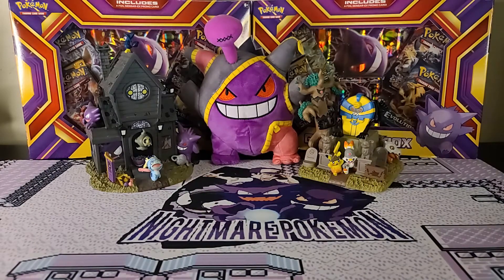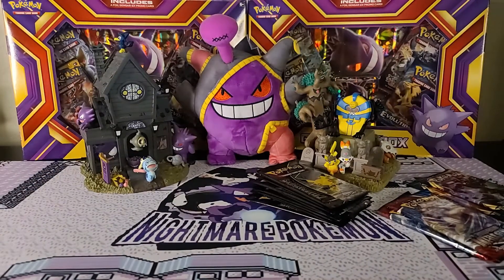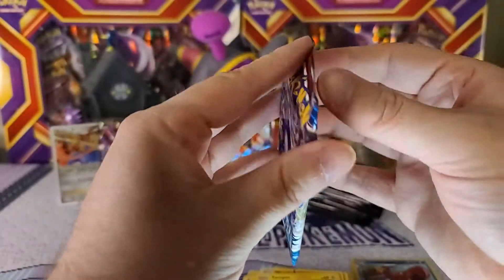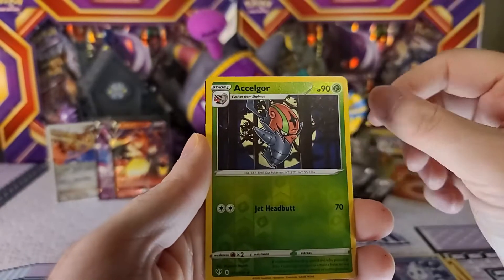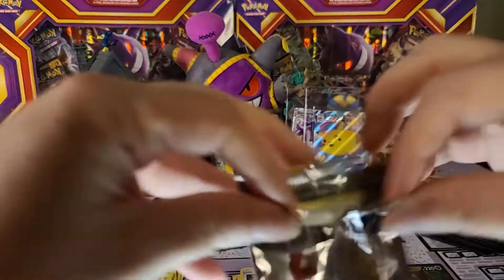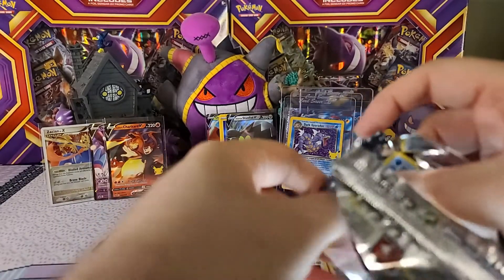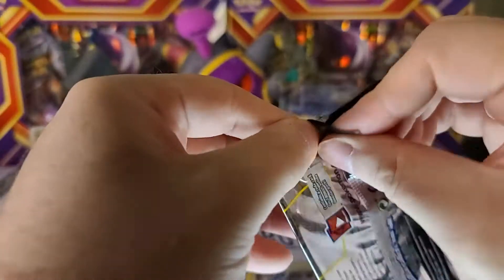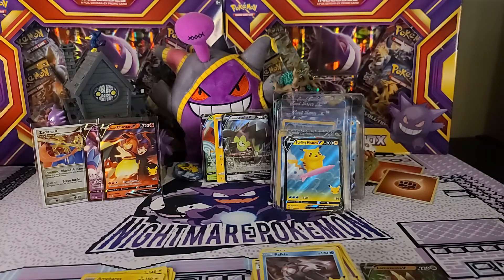Opening Up Some Celebrations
In today's video I am opening the latest set released by Pokémon.  As apart of the 25th anniversary of Pokémon, Celebrations is the latest sub-set of Pokémon cards in the TCG.  There are a total of 50 cards in the set, and cards vary across all the past sets, such as the Gold Star Umbreon, Mega Rayquaza, and just about every Pikachu you could think of.  I was able to get these boxes at some local Targets and I am looking forward to opening more Celebrations.